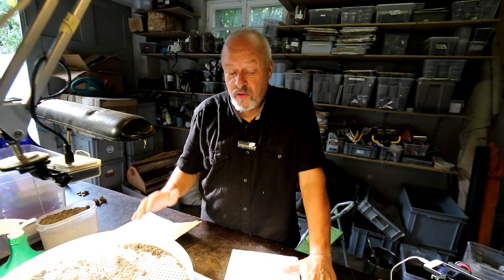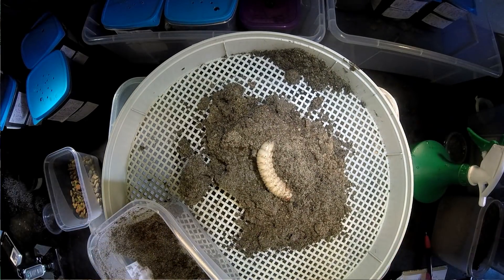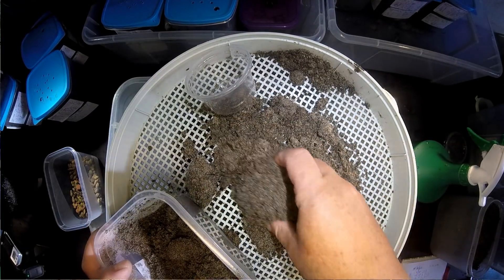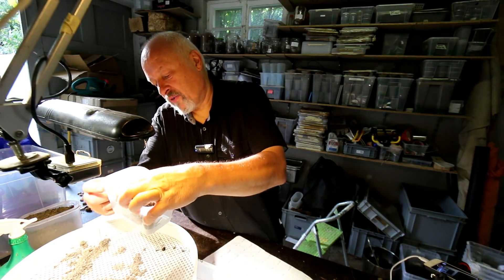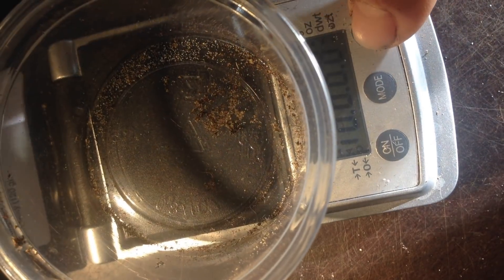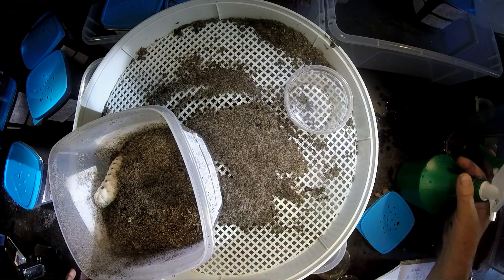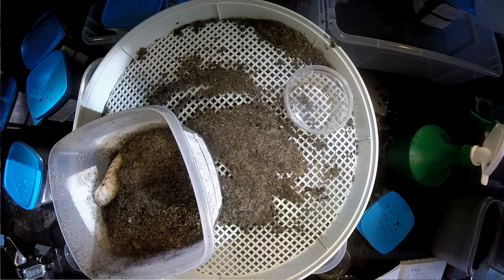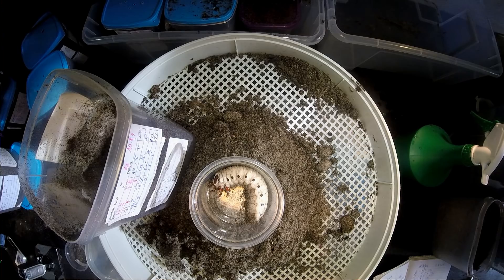Rearing Goliathus regius - weight check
Most of the larvas seem to be in L3 stage now. Let's check them.